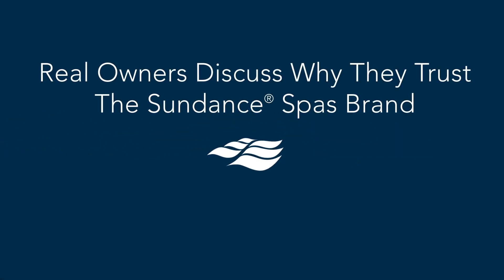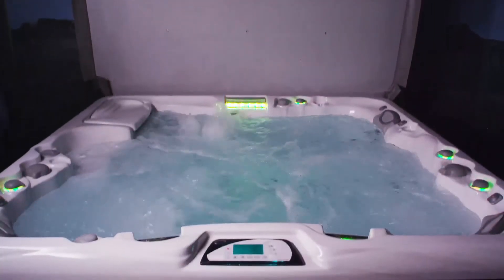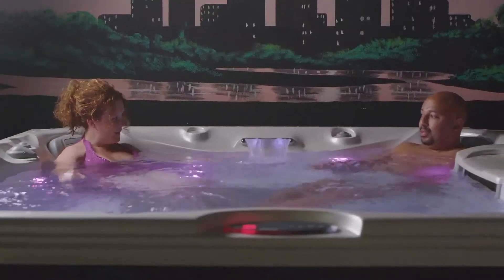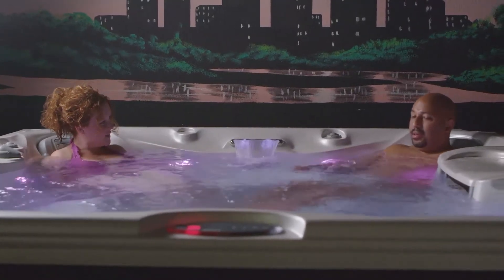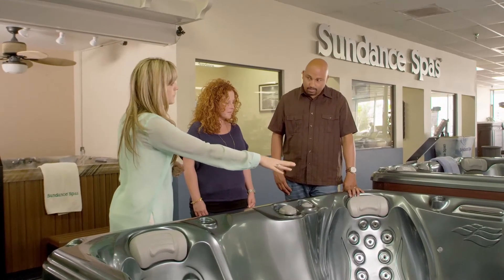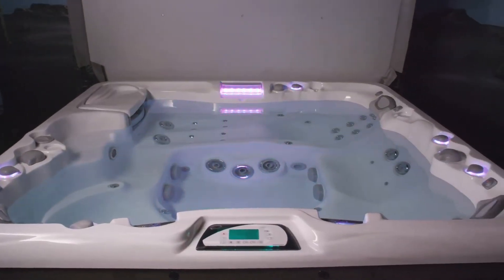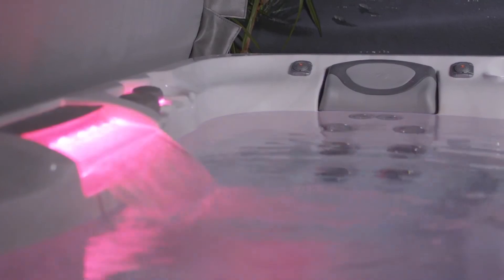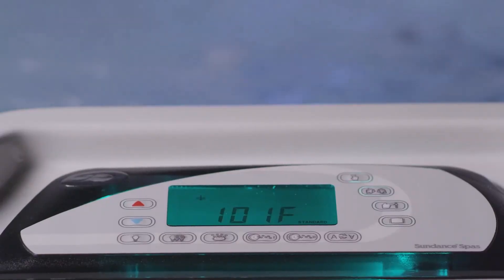Why Choose a Sundance Spa from Champagne Spas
When it comes to hot tubs, Champagne Spas, San Diego has you covered.

Our aim is to deliver quality products and services to each and every customer who comes through the door. Whether you need a hot tub repair or simply want to purchase a new hot tub, you can get what you need from someone who knows what they are doing. With more than 30 years in the business, you aren't dealing with just anyone. You are dealing with an experienced Sundance® dealer. At Champagne Spas, you can get the hot tubs you want at a price that is going to work for you. With multiple packages available, the sales professionals will help you find what you need in no time. You can rest assured that you are going to get the quality hot tub you want from a premier dealer in San Diego. Champagne Spas is committed to selling you the best hot tubs and delivering exceptional hot tub service in San Diego - each and every time.